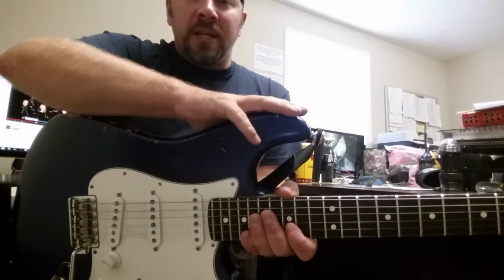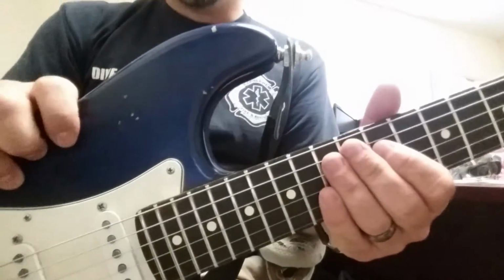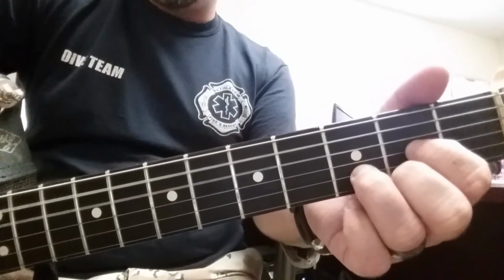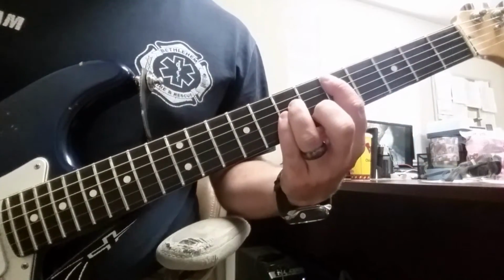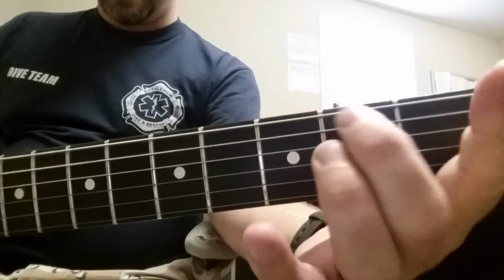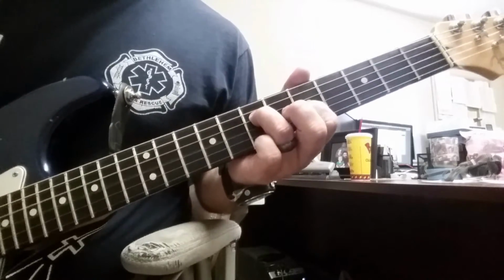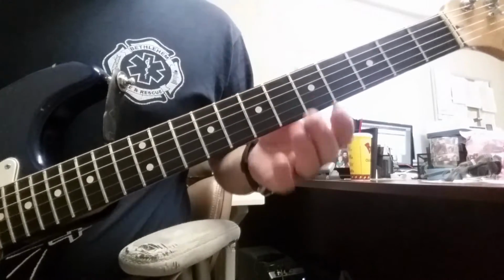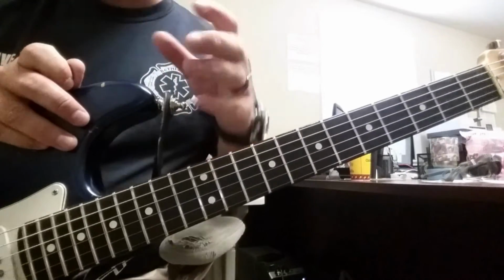Styx "Blue Collar Man" Intro, Verse, Chorus - Learning Guitar